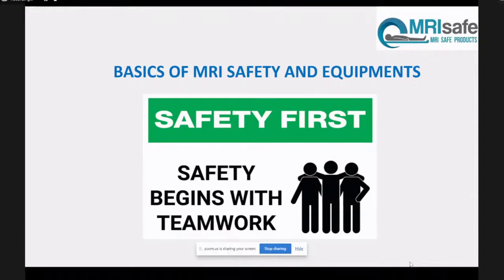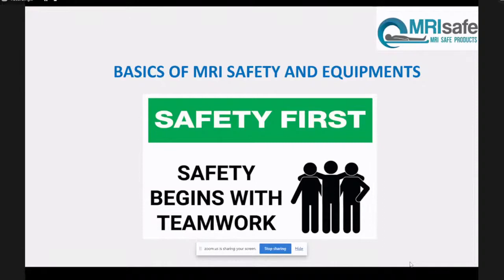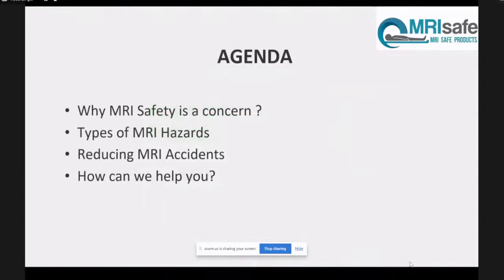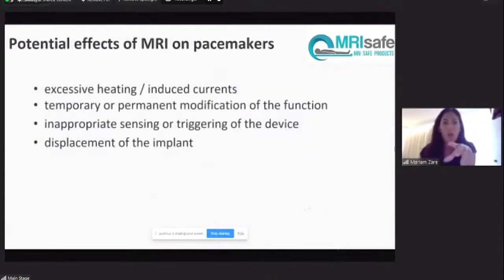3. Basics of MRI Safety and Equipment Part I - Mariam Zare, UK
Learn all you need to know about MRI Safety and Equipment in these two part talks on this important topic. Hear Mariam Zare, UK, introduce the basics of this important aspect of MRI Safety.